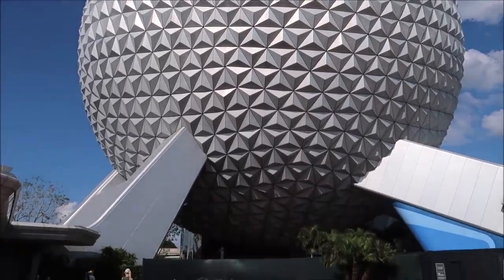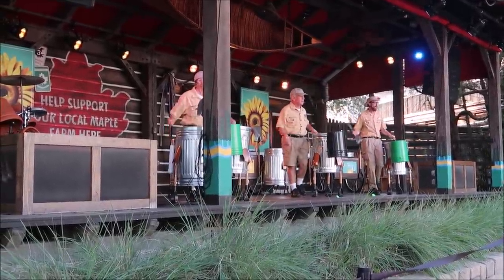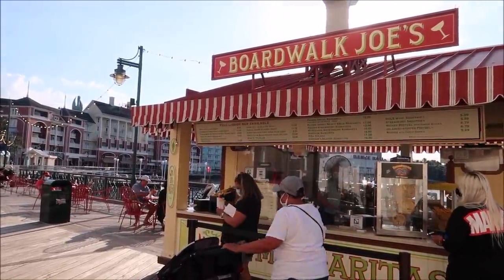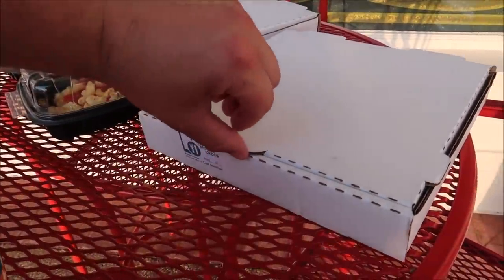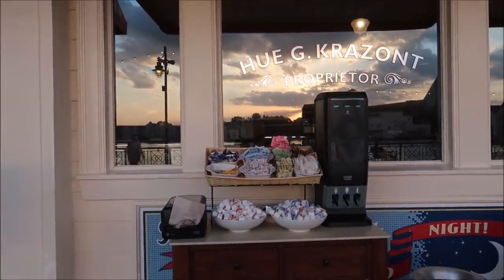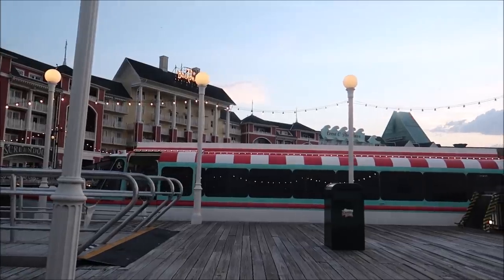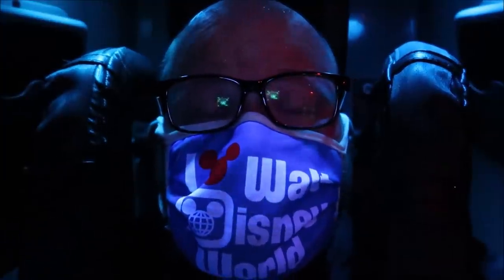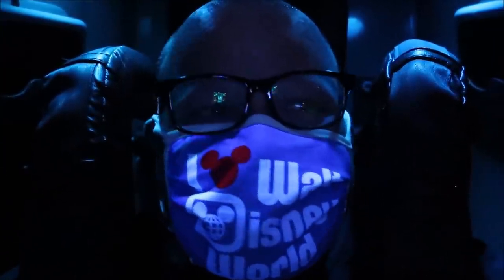Epcot World Showcase 2021 & NEW Mickey Mouse Shaped PIZZA | Riding Test Track & Mission Space Green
Epcot is a theme park at the Walt Disney World Resort in Bay Lake, Florida. It is owned and operated by The Walt Disney Company through its Parks, Experiences and Products division. Inspired by an unrealized concept developed by Walt Disney, the park opened on October 1, 1982, as EPCOT Center, and was the second of four theme parks built at Walt Disney World, after the Magic Kingdom. Spanning 305 acres (1.23 km2), more than twice the size of the Magic Kingdom park, Epcot is dedicated to the celebration of human achievement, namely technological innovation and international culture, and is often referred to as a "permanent world's fair".

Epcot was originally conceived by Walt Disney during the early development of Walt Disney World, as an experimental planned community that would serve as a center for American enterprise and urban living. Known as "EPCOT", the idea included an urban city center, residential areas, industrial areas, schools, and a series of mass transportation systems that would connect the community. After Disney's death in 1966, the "EPCOT" concept was abandoned as the company had uncertainty about the feasibility of maintaining an operating city. In the 1970s, WED Enterprises began developing a second theme park for the resort to supplement Magic Kingdom, as that park's popularity grew. The new park reprised the idea of showcasing modern innovation through avant-garde edutainment attractions, as well as the addition of a world nations exposition. The newly designed park, featuring two sections—Future World and World Showcase—opened as EPCOT Center in 1982. In 1994, the park was renamed to "Epcot", dropping the acronym and "Center" from the name

3211 Vineland Rd
PMB# 244

Shaun Rothery

Chris Mazzuca

DOMENIC DAMBROSIO

Tonya Gust

Al Bob

Caryn Haywood

Alex

kevin way

Ryan Slocum

Richard

Lauren Youngberg

Chad Barker

Jackie Pillinger

Dan Hatfield

Elissa Schmidt

Sue Burnham

Jeff Renfrow

Andrew Singer

Tasha Burns

Karin Misdom

Meredith Tew

AVEIRO DAN

Mat Saunders

Neil Roberts

Keith Lousley

Jonathan A Bourdeau

Tiffany Balbuza

Dalton Elethorp

Steve W

Brock shipley

Andrew Frueh

James Emory

Catherine&Chris

Wendy Reinmiller

Joe Doyle

Marcie Lee

JT McWilliams

Theresa Asperti

Kate Francis

Will Culbertson

April King

Stephanie Wheeler

Jonathan Wyman

Sparrøw Rollins

Dustin Whitfield

Jeff Blacker

Joe Couture

Shawn Nava

Alexondra Lee

Ron Fox

Nickr2190

Tracie Hess

Lee Taylor

Jennifer Stewart

Googly BearKEB

Rollerblades451

It’s Pat

Brian H

Rebecca Anderson

Jenny Walter

Ashley Short

Jon May

Lisa A

Tamara Janowski

Jenni

Ian Boldsworth

Kim Wilson

Mat Piscatella

Amanda AJ

Heather Ludwig

Bill Barsh

Bobby Tyning

Sarah

Kirk Hofeling

Josh

Sherman_117

Janet S.

Ashley Whitaker

Stacie Webster

Patricia Jean

Joy Frye

Blake McAskill

Alli Nivison

Britt Graves

Paige Elliott

Chris Yobb

Bronwyn Hayes

Arthur Childs

Jessica Fox

ALEXSANDRA WATSON

Troy Parker

Kevin K.

The Zimmermans

tabetha p

Mike Wennmacher

Prinsez54

Liz Walsh

Eric Eggink

Bobby Preteau

Chad Jennings

Rachel Son

Chris p

Stacy Ludwig

Ryan Tyler

Victoria Thompson

ERNIE NOLTE

Mike Elliott

Linda Bradbeer

Robert Belliveau

Tina Spicer

Edward Williams

Kayla Barnett

Kristi Mikle

James Connelly

Regina & Michael

Ann Kennedy

Jill Burns

Guy Turnquist

Shane Hebert

Christine Beebe

Rachel Warde

Sheryl Potter

ScubaCat3

Texas Takes

Dawn Fawcett

Jesse Burrows

Brock Belinske

Tracey Armstrong

Thomas Young

Mary Place